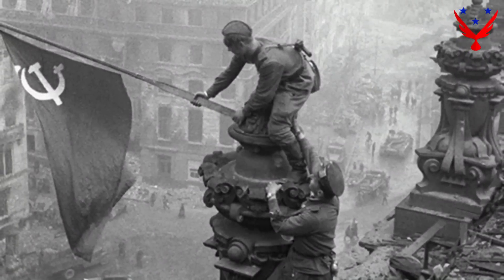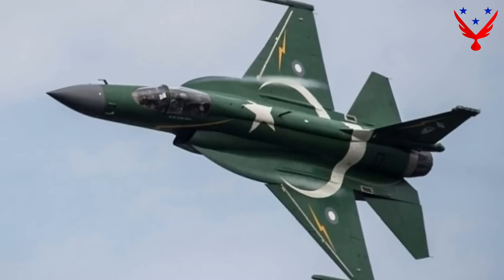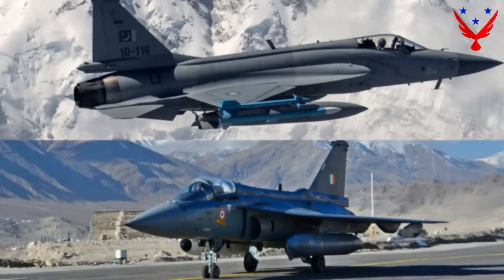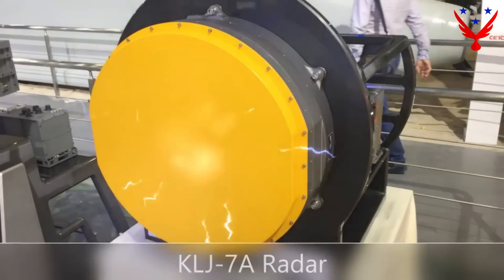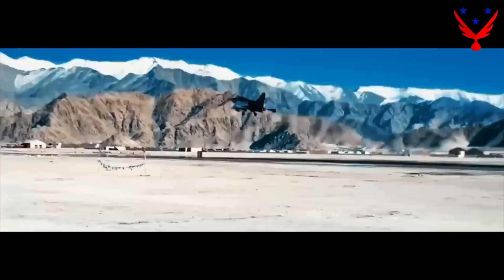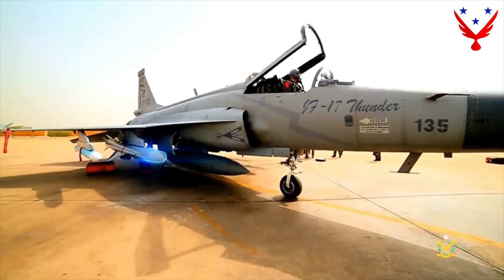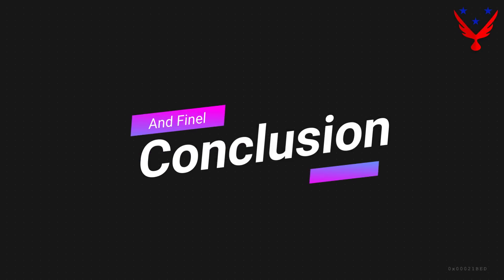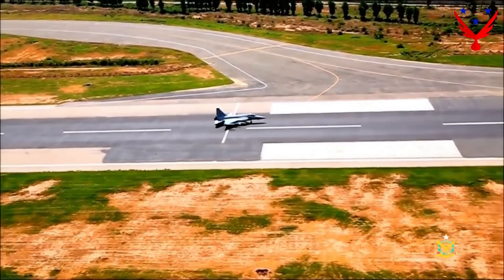LCA Tejas Mk1A vs JF-17 Thunder Block 3: Which Fighter Jet is Superior?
Welcome to our video comparing the LCA Tejas Mk1A and the JF-17 Block 3, two locally developed fighter jets that are a source of national pride for India and Pakistan. With both countries having a strong competition over the disputed Kashmir region, we understand the emotional connection associated with their respective warplanes. In this video, we'll be providing an unbiased comparison of the capabilities of the Tejas and JF-17 Thunder, based on information from independent sources. Join us as we delve into the technical details and performance of these fighter jets to gain a better understanding of their strengths and weaknesses.

We kindly request all viewers to maintain a respectful and logical tone in the comments section. As we compare the LCA Tejas Mk1A and the JF-17 Block 3, two locally developed fighter jets that are a matter of national pride for India and Pakistan, we understand the sensitivity of the topic. Let's engage in constructive discussions without resorting to offensive or hateful language. Thank you for your understanding and cooperation.

In this video, we compare the JF-17 Thunder and the LCA Tejas, two single-engine multi-role fighter aircraft developed by Pakistan and India respectively. The JF-17 Thunder, developed jointly by the Pakistan Aeronautical Complex and the Chengdu Aircraft Corporation of China, is designed for ground attack, aerial reconnaissance, and day/night fighter missions. It can be armed with various air-to-air and air-to-ground missiles, and features a 23 mm twin-barrel cannon. On the other hand, the LCA Tejas, designed by Hindustan Aeronautics Limited (HAL), is a supersonic delta-wing multi-role light fighter with a glass cockpit, equipped with multi-mode radar, electronic warfare suite, and air-to-air and air-to-ground missiles. The Tejas has been inducted into the Indian Air Force (IAF). Join us as we delve into the capabilities and features of these aircraft for an informative comparison.

Chapters:
0:00 How the program Starts to develop weapons
1:32 General Comparation of Both F17 and Tejas
2:12 Airframe
3:02 Engines
3:36 Speed & Range
4:10 Radars
5:19 Armors
5:54 Armors of Jf 17
6:01 PL5 Missiles
6:08 PL12 Missiles
6:32 PL15 Missiles
7:18 LCA Tejas Armors
7:26 R73 Missiles
7:39 Astra Rocket
8:10 R77 Missiles
8:46 Conclusion

Request:
Stay informed and explore the latest developments in the world of military technology and defense strategies.

Leave a comment about your thoughts on the video and let us know what else you would like to see Next!

Credits:

Footage:
Ministry of Defence of the Russian Federation

Ministry of Defense of Republic of India
"The appearance of The Republic of India Department of Defense's visuals does not imply or constitute their endorsement."

Ministry of Defense of Islamic Republic of Pakistan
"The appearance of Islamic Republic of Pakistan's Department of Defense's visuals does not imply or constitute their endorsement."
"The appearance of United States Department of Defense's visuals does not imply or constitute their endorsement."